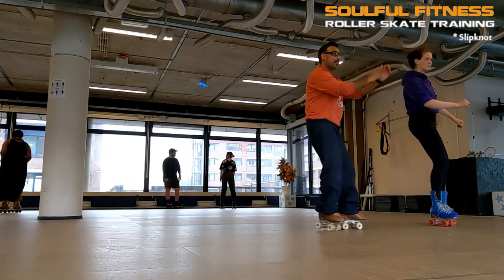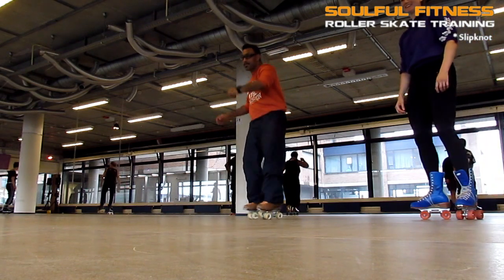Slipknot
Slipknot riff, narrated by Brian Bfunkphenomenon from Soulful Fitness Roller Skate Training.
Building a whole sequence around just one move, or technique?
Yes and it happens all the time.
Everything before that particular move can be considered preset and everything afterwards is transitional. In this way, riffs and combinations are endless.

Going back and forth, adding a slide and ride  to the mix, throw in a few jazz taps while you're at it and we get to something we refer to as the Slipknot.
It all revolves around the 7th count, a slide nice and wide; the wider the better!

Incorporated is the Hip Jive, which we featured in a snippet back in September 2015:

Big shoutout to Dialtone the Producer for giving the soundtrack to our sk8lives!

p.s.
At this exact same moment on the other side of this great workspace, Linda (Es Quint) & Mariska (Soulful Kidness Kidsrollpower) we're recording their own thing with laughs and screams.

Soulful Fitness - Roller Skate Training developed by Brian Bfunkphenomenon.
Based in the Hague, the Netherlands with an international orientation.

In cooperation with Foundation Es Quint.
Meditation in Motion.